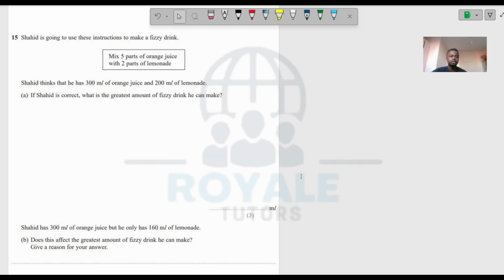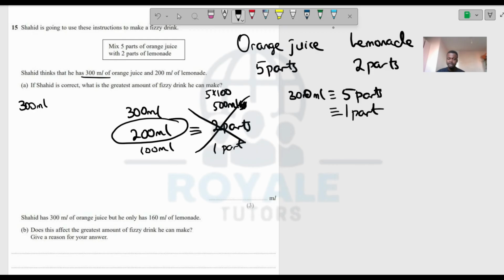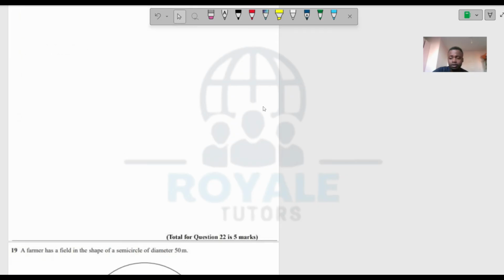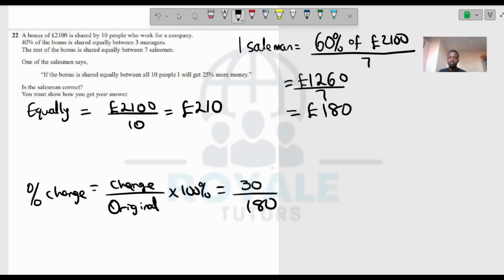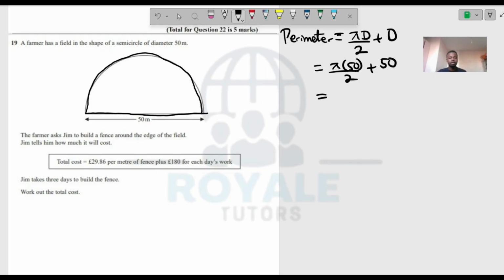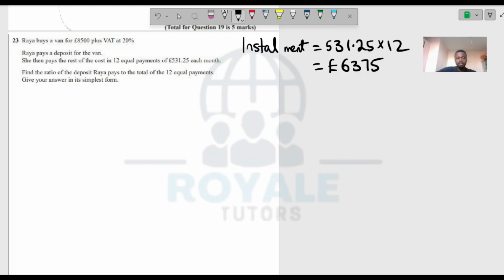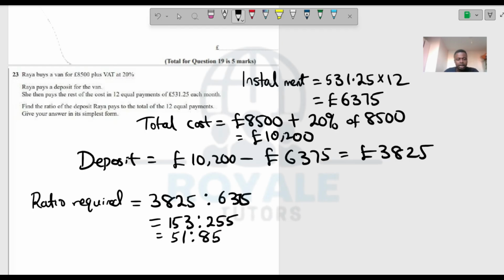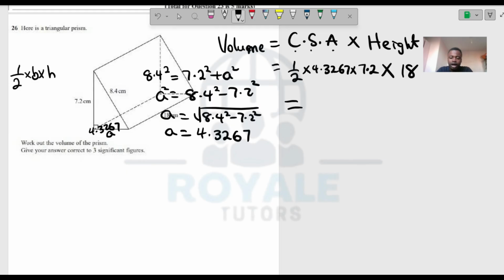Edexcel GCSE Maths Foundation | 5 Exam Questions Solved (Part 2)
In this video, we continue working through Edexcel GCSE Maths Foundation exam-style questions with Part 2 of the series. Five carefully selected questions are solved step by step, with clear explanations to help students understand the methods, improve accuracy, and gain confidence in exam conditions.

This lesson is ideal for:

GCSE Maths Foundation students

Exam revision and mock preparation

Understanding Edexcel question styles

Strengthening problem-solving skills

All solutions follow the Edexcel assessment objectives and exam expectations.

Exam Board: Edexcel
Level: GCSE Foundation
Focus: Mixed exam-style questions